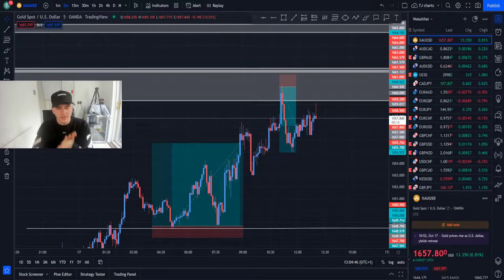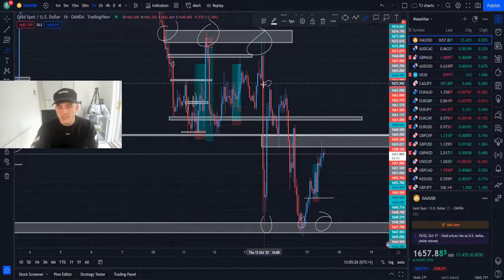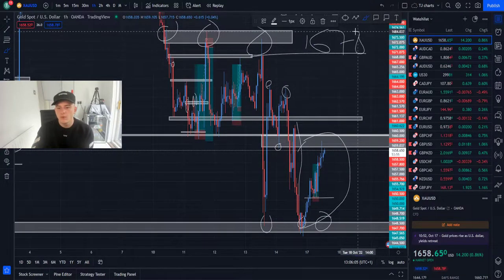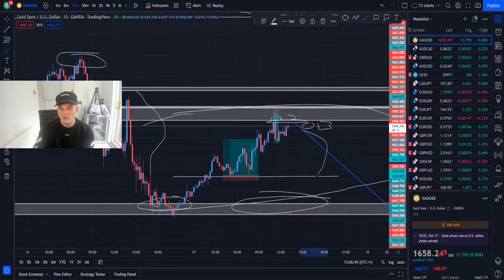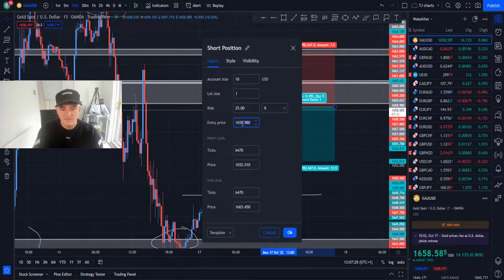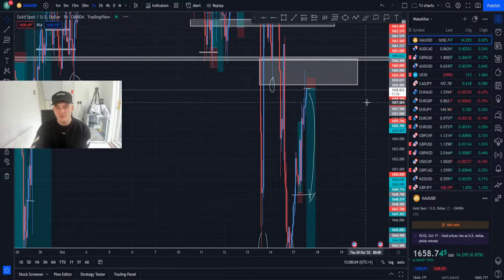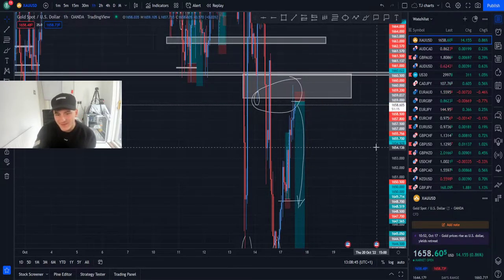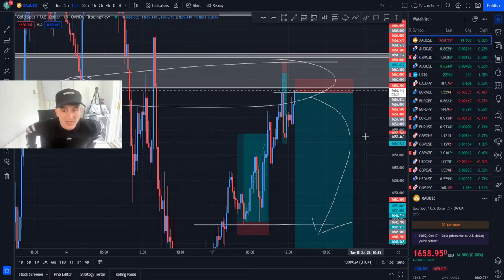GOLD SELLS DURING LONDON SESSION up +13% In FREE TRADES!